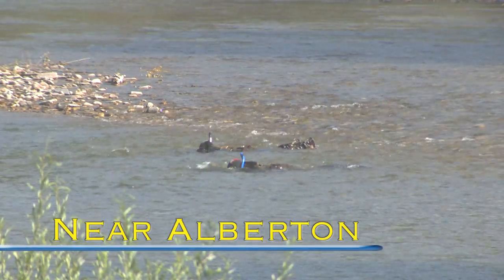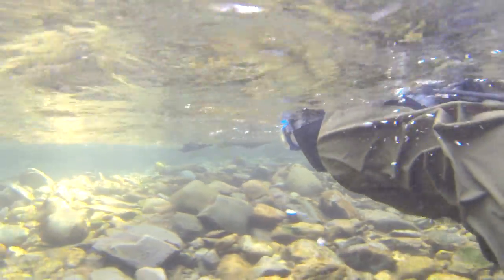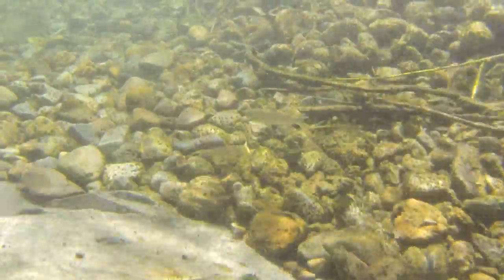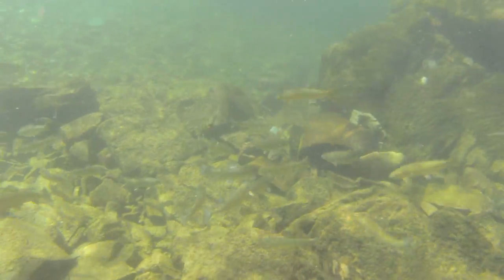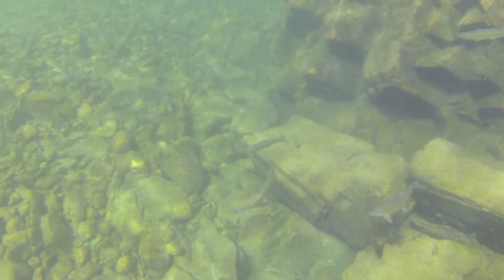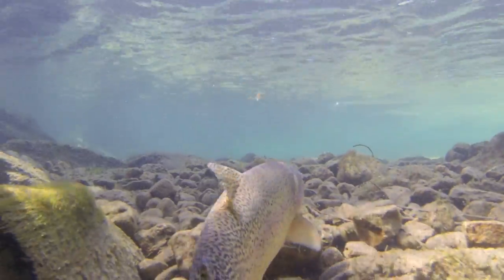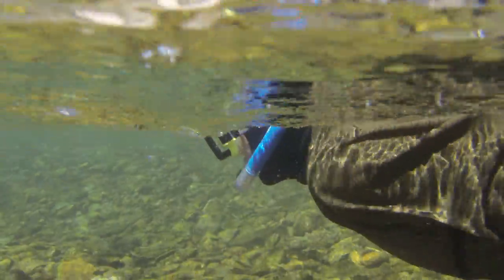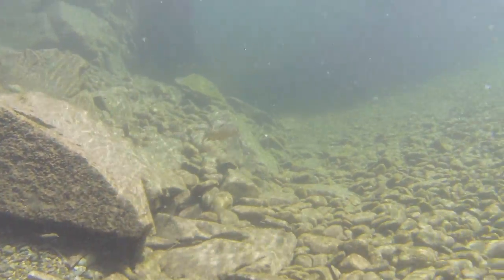Snorkel Survey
Snorkeling provides a unique way to monitor fish.